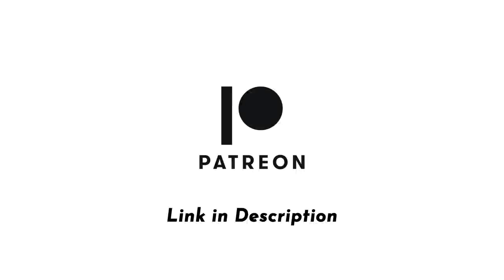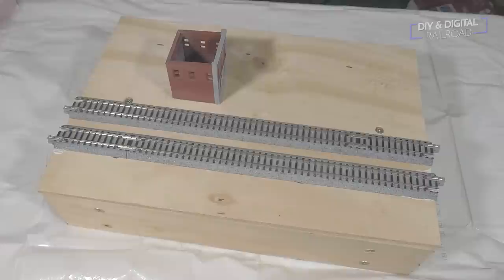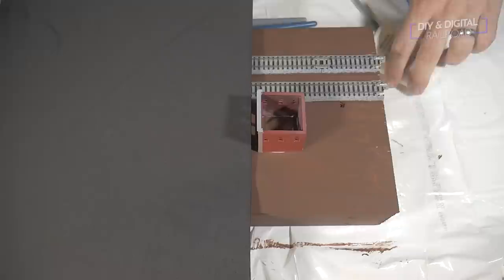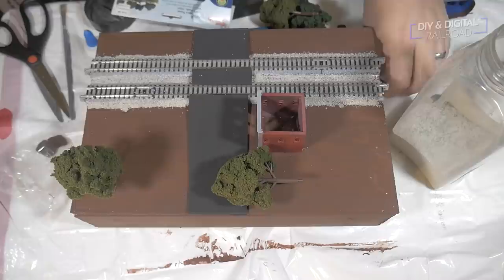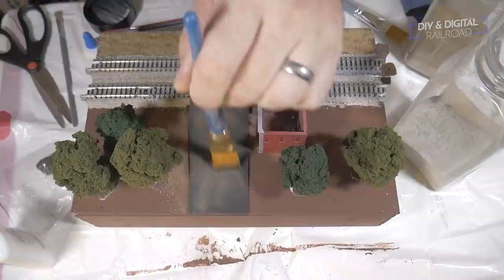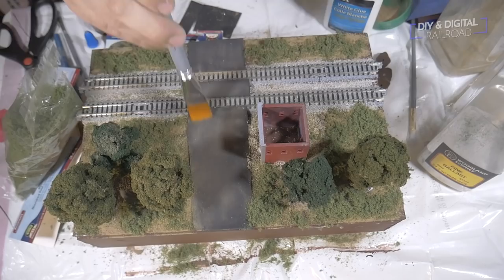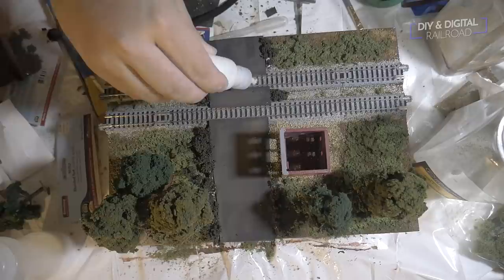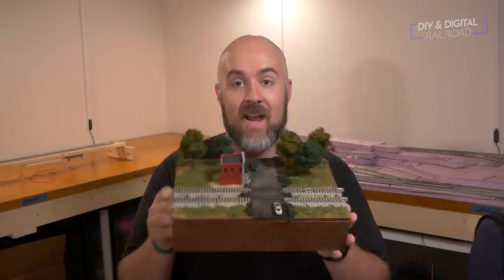Detailing an N Scale T Trak Module: Small Model Railroad Scenes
Today we are detailing the N Scale T-Trak Module that we build in last week's episode.  I love these kind of small model railroad projects because it takes a lot of barriers out from model railroading, including space, and expense!

Coarse turf

Clothes Pins

Foam sheets

Anycubic Photon

Anycubic Photon

Elegoo Mars

Camera Used